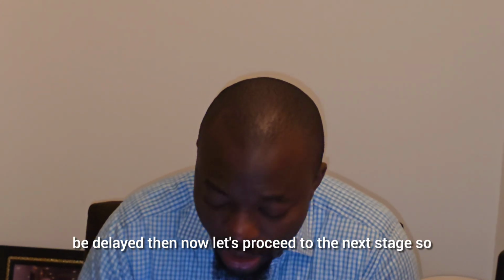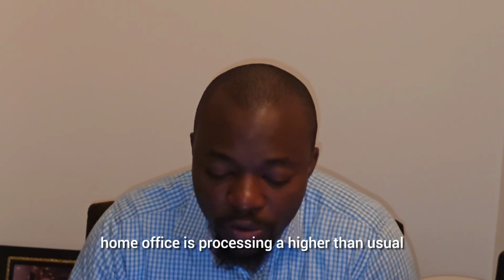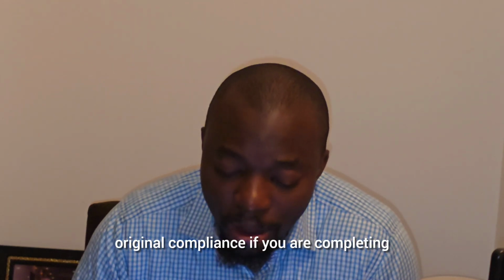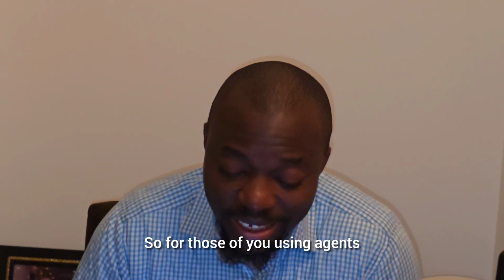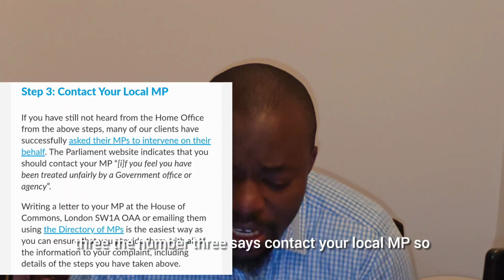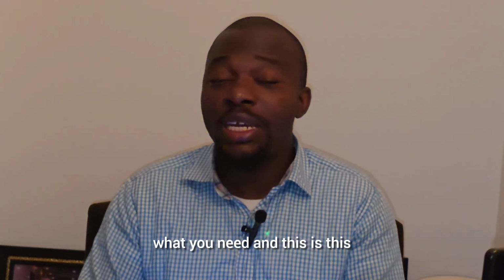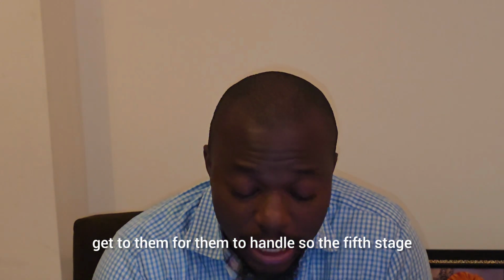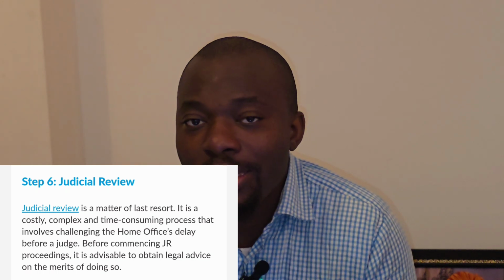How to Chase a Delayed UK Visa Application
If you're dealing with a delayed UK visa application, don't worry! In this video, we'll guide you on how to chase up your visa decision and what steps to take if your application takes longer than expected. Don't panic, we've got you covered!
If you're dealing with a delayed UK visa application, this video will show you how to chase it up and get the latest news on UK visa delays. From contacting UKVI to managing the waiting time, we've got you covered!

00:00 Introduction
02:42 STEP BY STEP GUIDE
19:55 conclusion